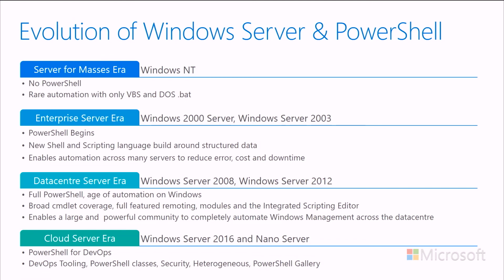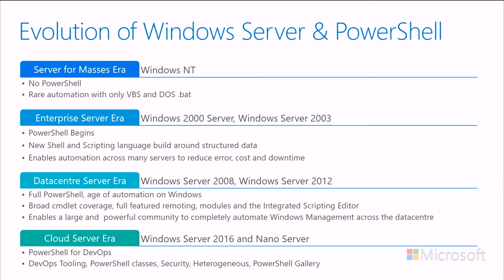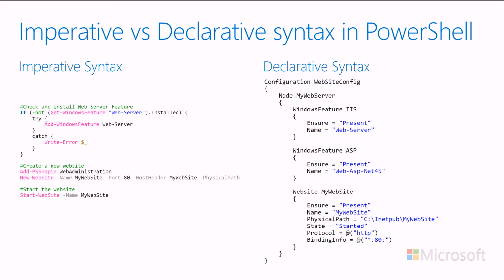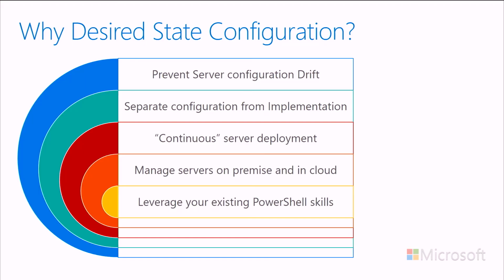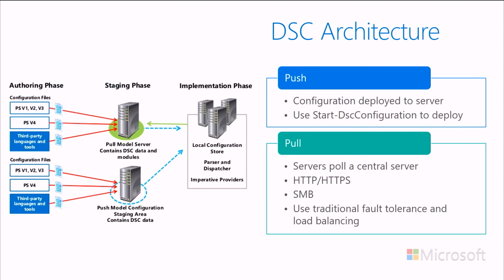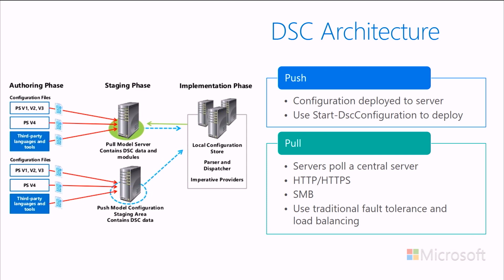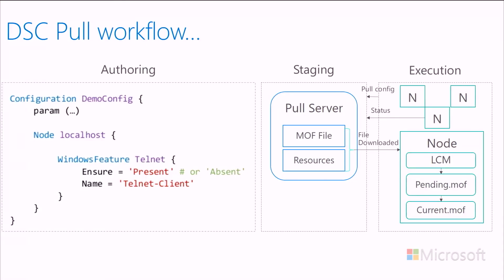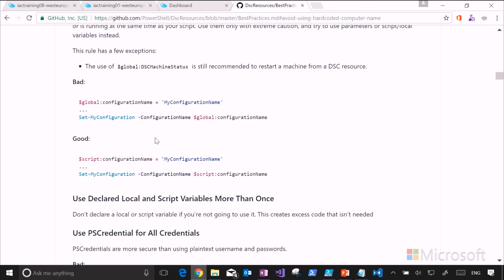M2 1 2017 03 21 74257 Infrastructure As Code 2016 1080 Encoding